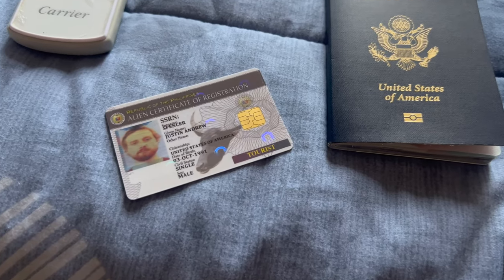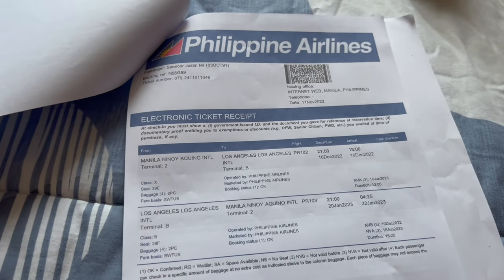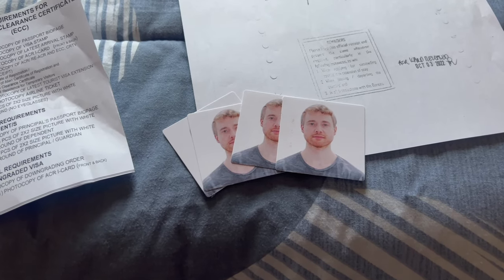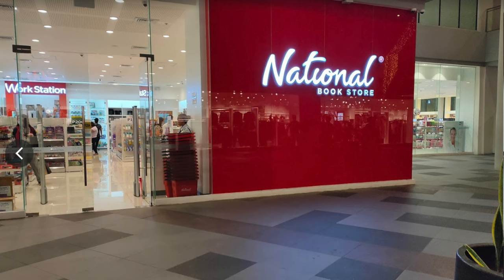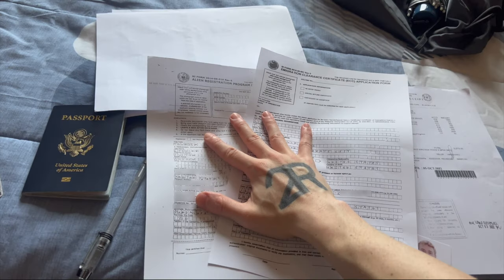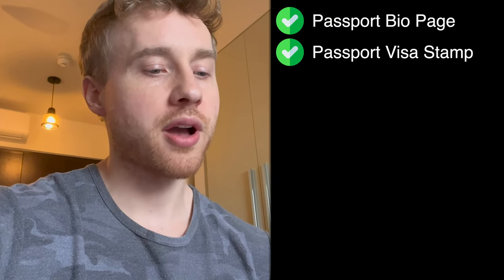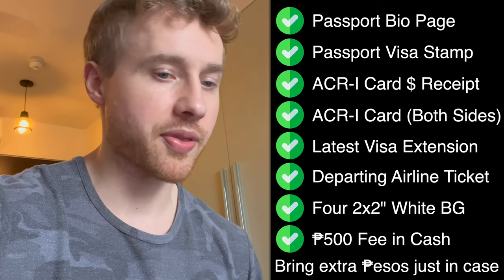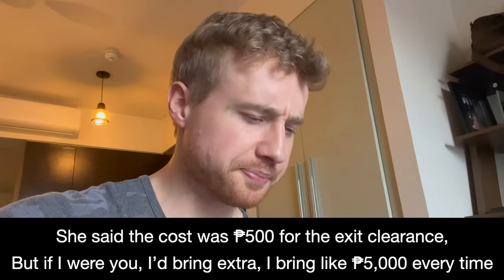Philippines Exit Clearance Steps Made SIMPLE (Save 3 Hours!) 🇵🇭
If you are new to the channel, welcome!  In today’s vlog I greatly simply the requirements and steps for getting your exit clearance for when you go to depart the philippines to another country after you have stayed in the philippines for longer than 6 months.

Here’s a “copy/paste” check-list of everything I discuss in today’s vlog but please watch the entire vlog today because I share nothing but non-step highly helpful tips with you that you’d prefer to know so that you are prepared and are not making multiple trips wasting your time and energy.

Where to go: Ayala Circuit Mall — (Main Entrance)

Where to photocopy stuff: National Book Store in Ayala Circuit Mall - 1st floor

Where to get your photos taken: Photo City in Ayala Circuit Mall - 1st floor

Where to print stuff you didn’t bring:  Chill Hub in Ayala Circuit Mall - 3rd floor

Where is the bureau of immigration: Ayala Circuit Mall - Top floor by Cinema

Complete Checklist (last updated December 2nd, 2022):

1. Two pieces of paper they give you at the office to fill out with your personal info
2. Photocopy of your passport’s main front page aka bio page
3. Photocopy of your passport’s philippines visa stamp when you last arrived
4. Photocopy of your latest visa extension payment receipt document
5. Photocopy of your ACR-I card (both sides)
6. Photocopy of your ACR-I card payment receipt document
7. Photocopy of your Departing airline ticket
8. Four 2x2” White Background Photos (Go to Photo City to get these done)
9. Bring ₱5,000 cash if you want to be extra safe, exit fee should be ₱500 only.

If you’re also renewing your visa for the first time past the 6-month mark, you may be charged extra at this location, I was charged an extra ₱1,400 when I renewed for just one extra month which pushed me into my sixth month.

I was also charged ₱1,000 extra for using the “express” service so I could renew my visa for one month within 10-15 minutes instead of 2-3 working days which is the “regular” service and ₱1,000 less, but you have to come back and pick up your passport and documents.

If your experience goes differently or you notice “new” or “extra” requirements not included in the video, please let me know in the comments so I can update this video or publish a new one.

Did you like Today’s video?

If so, I’d like to suggest that you to smash that subscribe button and notifications bell because it will allow me to stay in touch with you on a daily basis!

Hi, I’m Justin!  I like to break patterns, try new things, stretch comfort zones and grow.